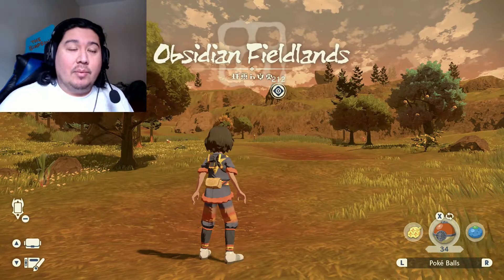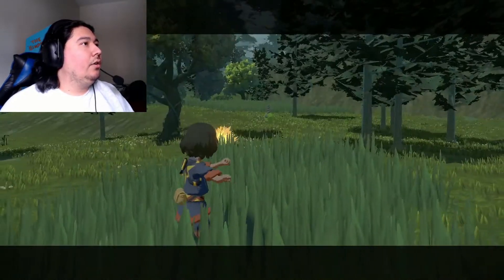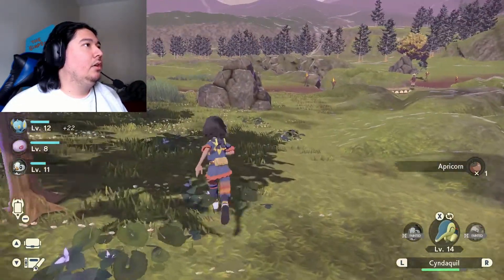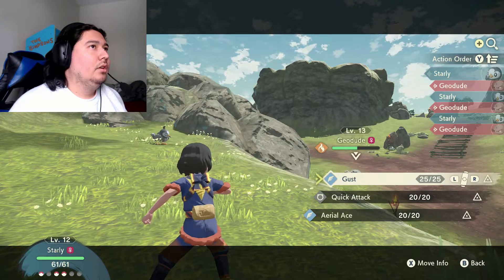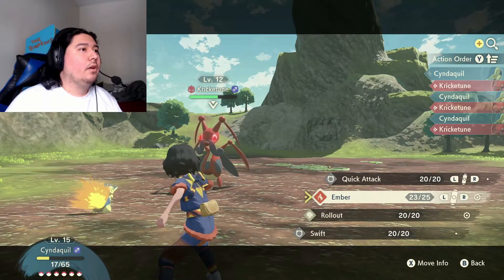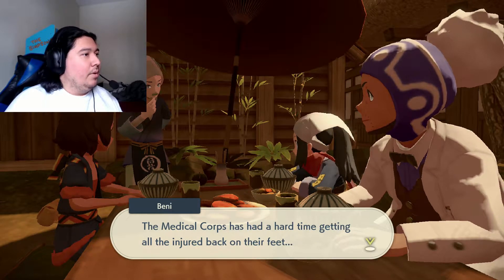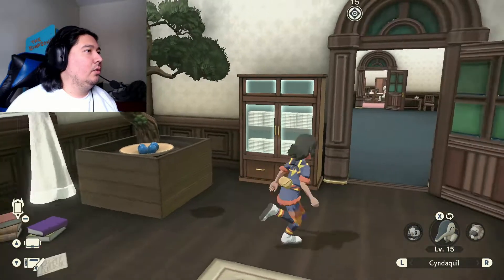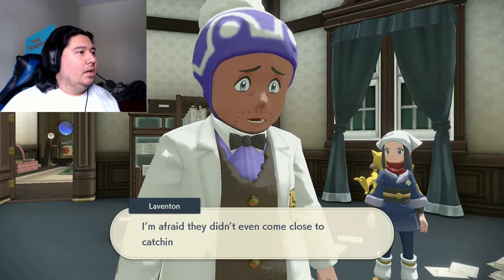Pokemon Legends Arceus "Alpha Pokemon are Scary!" Episode 3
Hello everyone! Prince Charmingder here with my play through of Pokemon Legends Arceus! After nearly a year of waiting we are finally getting to experience a new take on the Pokémon formula! A nearly open world game with crafting, exploring, catching and battling with new Pokemon and mission based gameplay. Will it live up to the hype or have me begging to go back to the classic ways?

Icon Art designed by my buddy BlueBandanaJake! Check out his Twitter and his Channel!

Pokémon Sword and Shield- Marnie Battle Theme Remix (feat. Scottay)
by GlitchxCity